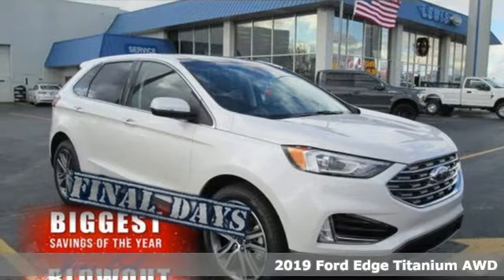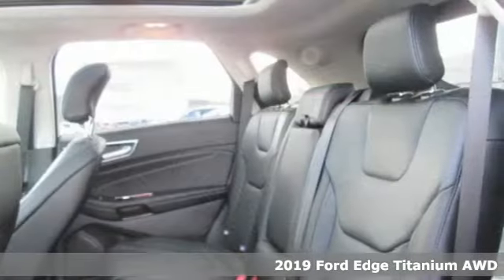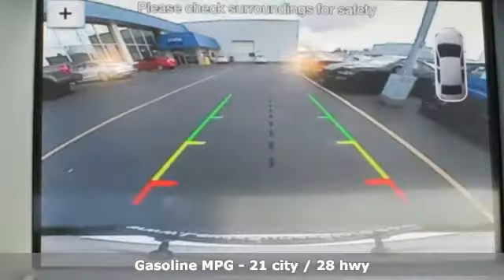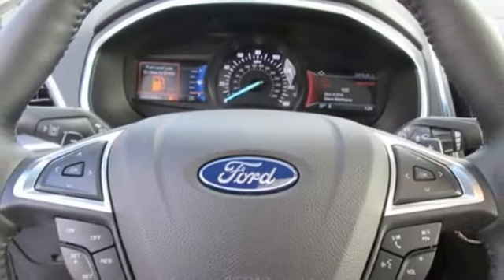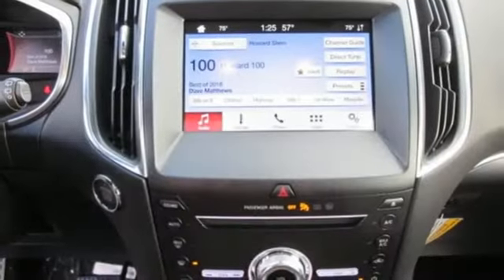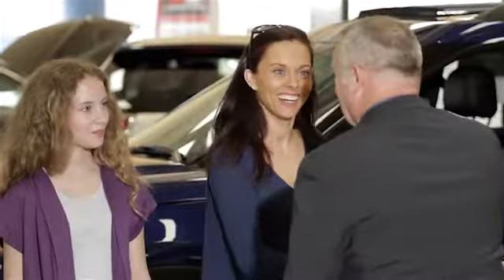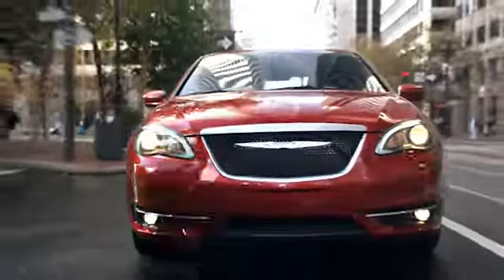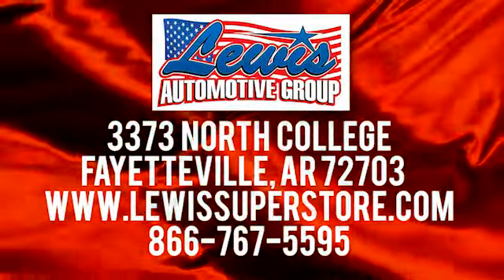2019 Ford Edge Springdale Fayetteville, AR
Year: 2019
Make: Ford
Model: Edge
Trim: Titanium
Engine: 4 Cyl. 2.0 L
Transmission: Automatic
Color: WHITE PLATINUM MET TRI-COAT
Interior: Ebony
Stock #: KBB19554
VIN: 2FMPK4K9XKBB19554
BACK-UP CAMERA, ALL WHEEL DRIVE, LEATHER, HEATED FRONT SEATS, LANE DEPARTURE WARNING, BLUETOOTH, REAR PARKING AID, MP3 Player, BLIND SPOT MONITORING, KEYLESS ENTRY, 28 MPG Highway, SAT RADIO, TURBOCHARGED, POWER LIFTGATE, ALLOY WHEELS. Get used to attention with the 2019 Ford Edge. From the dynamic grille to the fluid shapes and smooth lines that run the length of its body, the Edge will let you arrive in style. It also has a sleek roof, aerodynamic shape and the type of commanding profile that isna€TMt afraid of turning heads or stepping into the spotlight. It starts with a bold exterior, featuring a restyled body, grille, hood and wheels, LED headlamps and fog. The Edge has an extensive wheel lineup to suit your taste, from the 18in sparkle silver-painted aluminum wheels, to the 21in premium gloss black-painted aluminum. The Edge is powered by either a 245HP 2.0L EcoBost I-4 or a 2.7L V6 EcoBoost engine that delivers 335hp and 380 lb.-ft. of torque coupled with a performance-tuned eight-speed automatic transmission. The available intelligent AWD uses sensors to constantly monitor traction, helping you through various types of weather and road conditions. It balances torque between the front and rear wheels to enhance handling and maximize traction, typically before wheelslip can even occur. The Edge connects you to more than just the road, with technology features including available SYNC 3, a premium sound system, FordPass app access and hassle-free charging. Youa€TMll also find a comprehensive suite of safety features such as a standard rear-view camera, adaptive cruise control with stop-and-go, lane centering and pre-collision assist with automatic emergency braking. The 2019 Ford Edge smart is built for action.

Address:
3373 North College